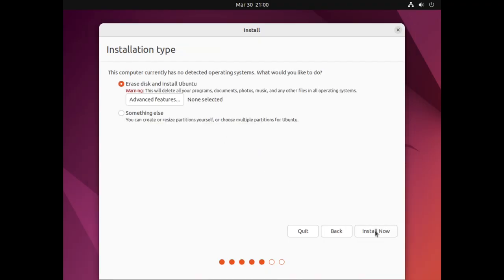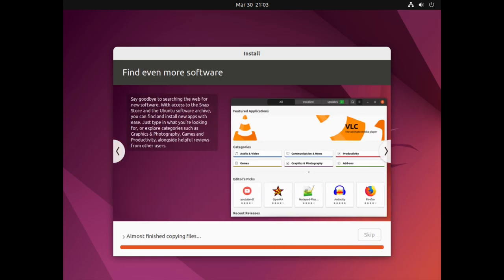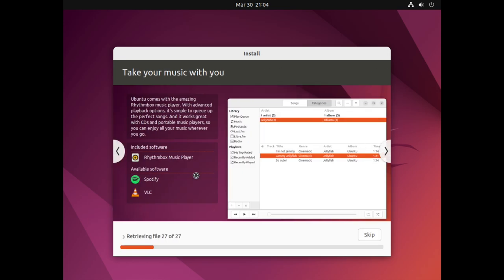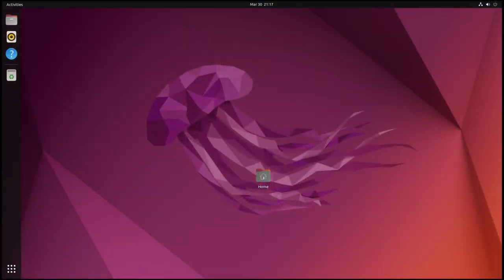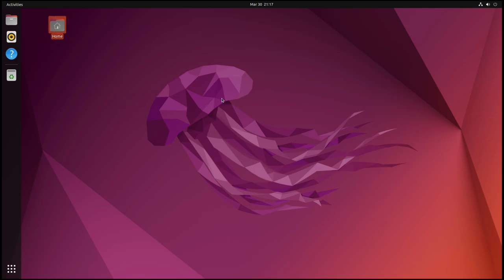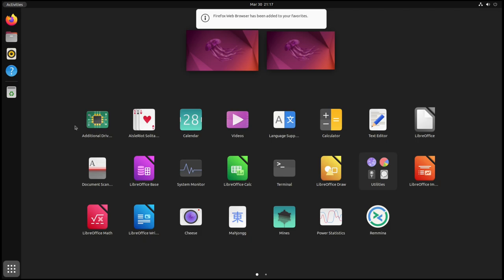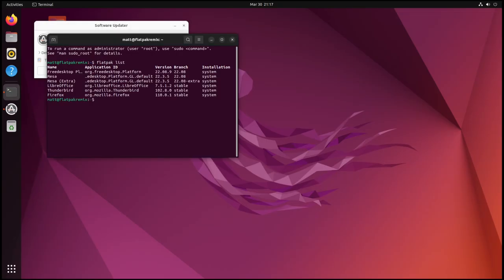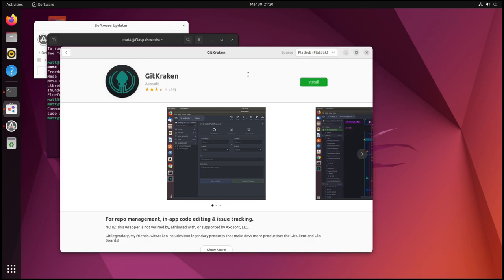Was This Really Necessary?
A small first look at Flatpak Remix, an Ubuntu based distro.

Time Stamps
0:00 Intro
1:19 Install
1:42 First Look
2:14 Flatpaks!
2:56 Why Does This Exist?
4:12 The Software Center
5:13 Conclusions